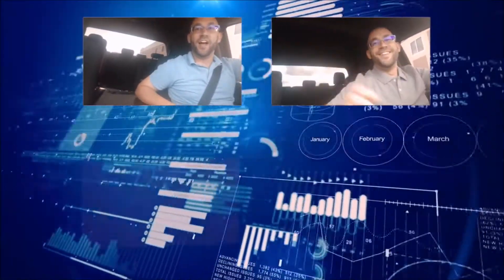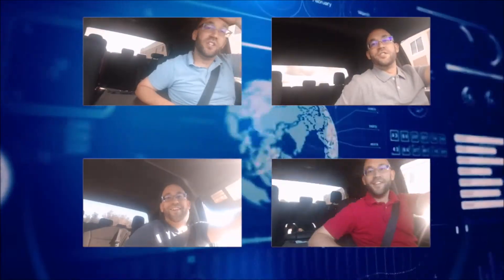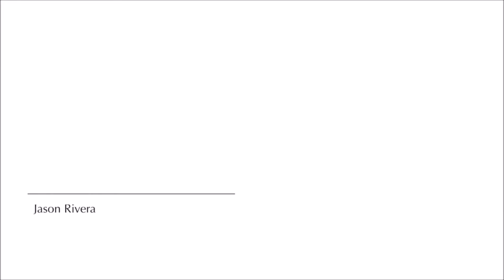Value Investing In Your Car Episode 41 - Review Of The Men Who Built America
In this episode of Value Investing In Your Car I review the amazing series The Men Who Built America.  And tell you why its one of the best things I've ever learned from.

Remember, you can now listen to these episodes as a podcast by going to the following places...

The podcast is now available on all major podcasting platforms on both Apple and Android.

In this larger Value Investing In Your Car series we talk about Mental models, worldly wisdom, and the other following things...

 - Answer does value investing work all over the world?
 - I answer when value investing works best.
 - I give book reviews on books I've just finished.
 - Teach about value investing and finance in depth but in an easy to understand way.
 - Tell you about the 4 most useless investing metrics
 - Tell you which 3 investing metrics I would rely on if I could only rely on 3.

Finally Learn How To Find And Evaluate Great Stocks Better Than The Pros - In Only Weeks through our Value Investing Master class, click the

If you’re learning about value investing, Value Investing Journey is dedicated to developing your knowledge, skills, and confidence as a value investor.

To listen to our podcasts, use the following links…

If you want more great info now make sure to go here to sign up to our mailing list and get my first book How To Value Invest for free -

I've dedicated myself to helping others become great investors and value investors and now I want to help you as a fellow entrepreneur and business owner as well.

To learn more about me and why you should trust me to do this for you go

Or to check out our products and services go to the following pages...

The Value Investing Masterclass – Lifetime Access To The Best Value Investing Program In The World